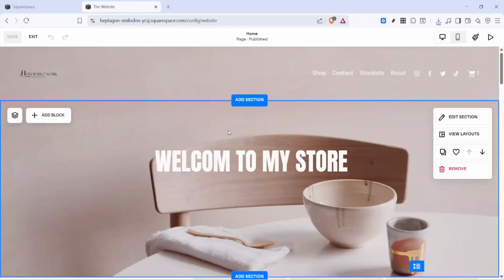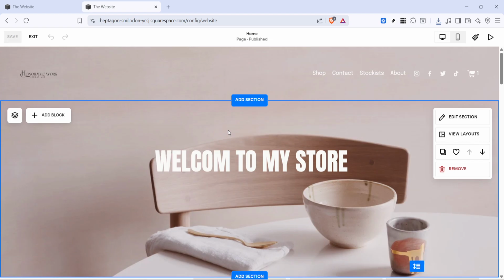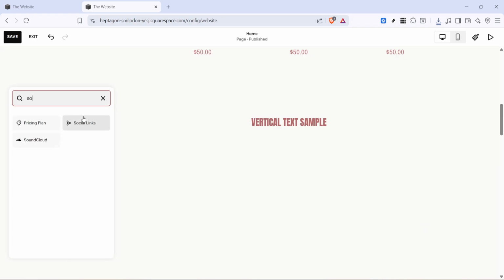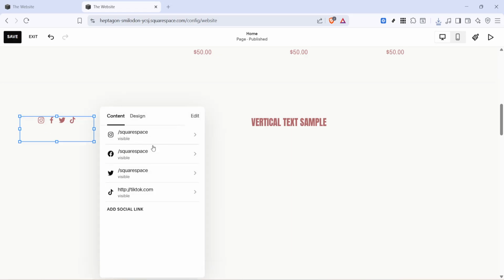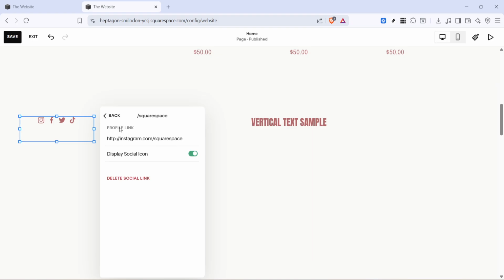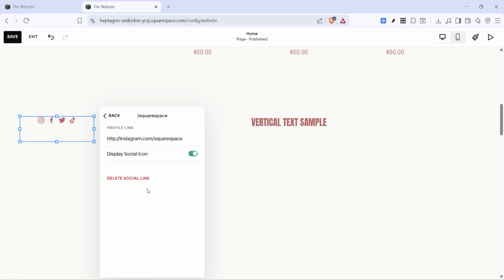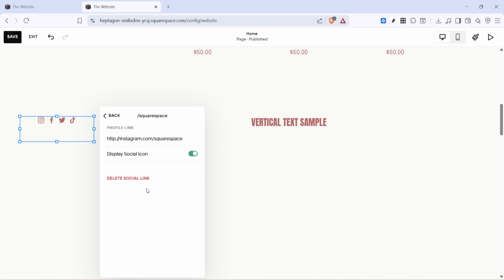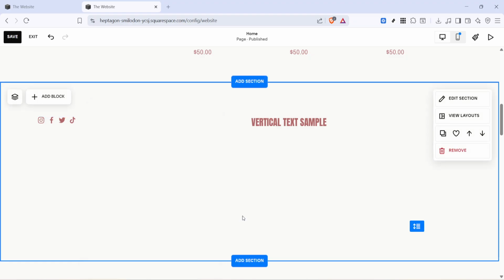How to Add Social Media Links to Squarespace (Step By Step 2026)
How to Add Social Media Links to Squarespace